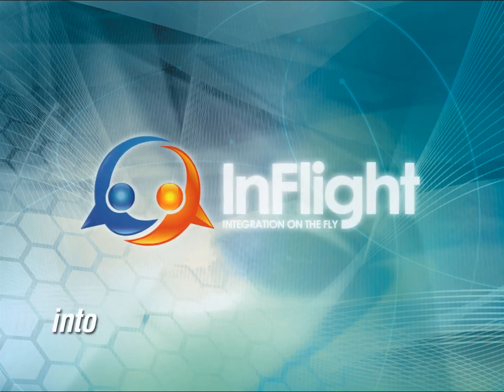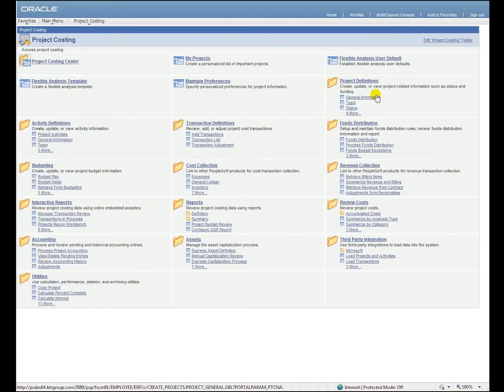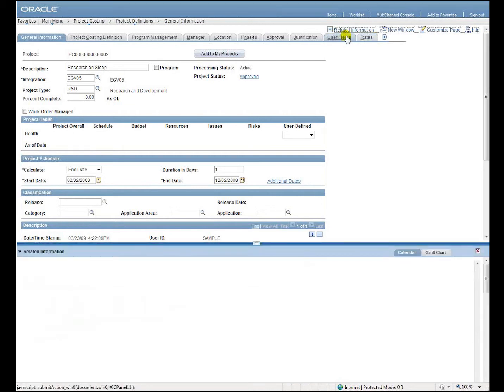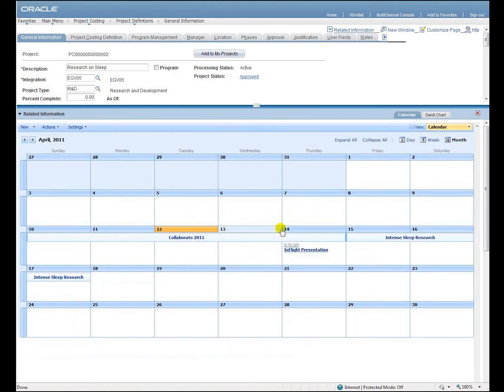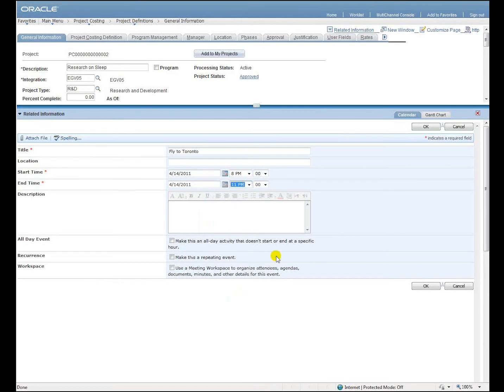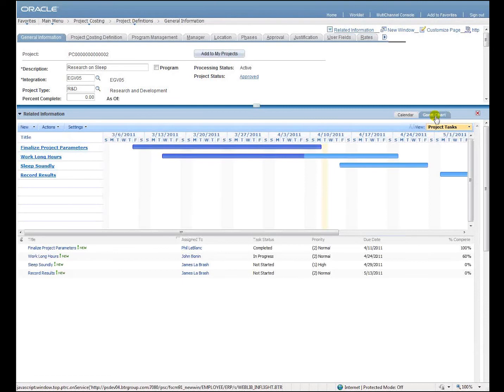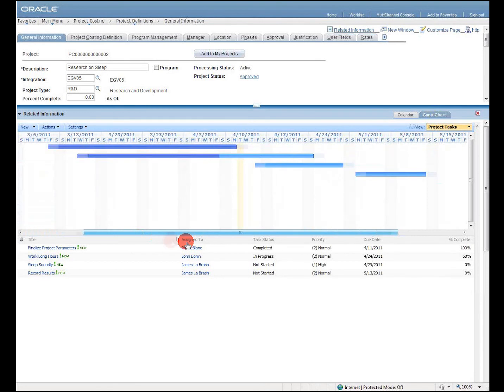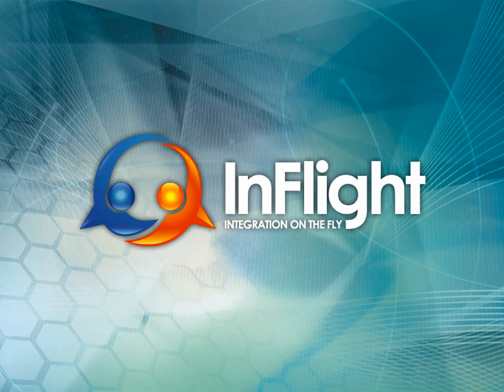InFlight Demos: SharePoint to PeopleSoft with Related Content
InFlight Now brings SharePoint content into PeopleSoft Using related content.